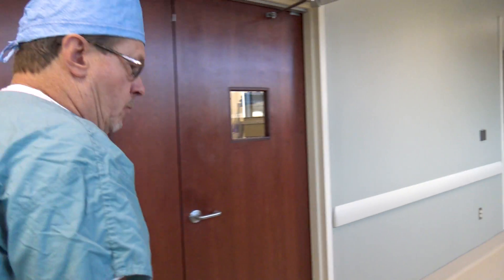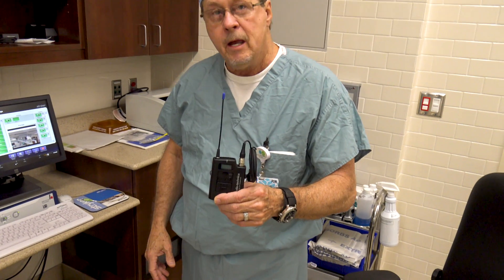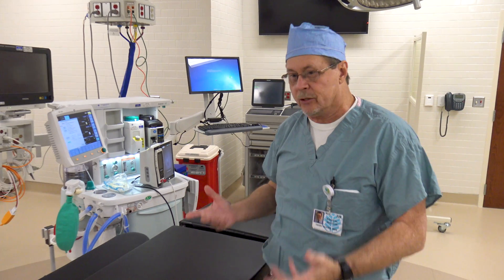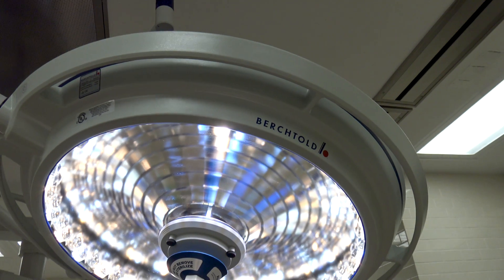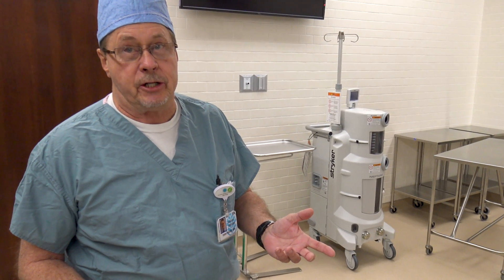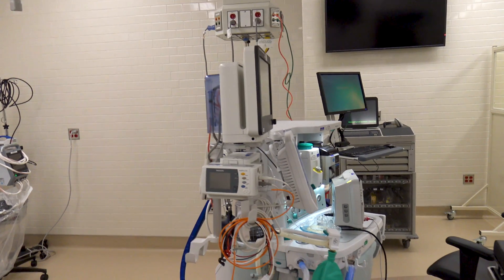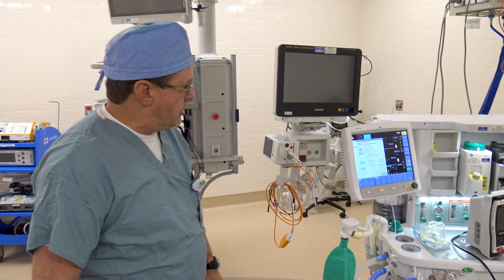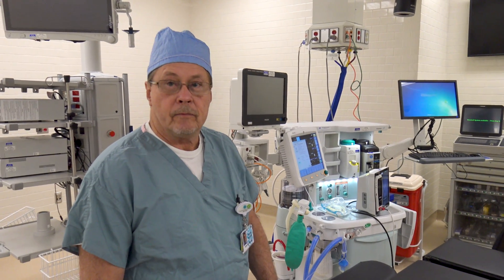Tour of a Modern Surgical Suite - Operating Room Technology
My friend Terry Moore - Surgical Services Director at CHS Blue Ridge took me on a special tour to show me the technology available in a modern OR for spine surgery. We shot this as we waited for a physician interview back in February 2017. Many thanks to Terry (a brilliant medical professional, and former 82nd Airborne vet) for a great and interesting narrative! Here's a link to a video I shot and edited about our amazing spine surgeon Jason Zook.